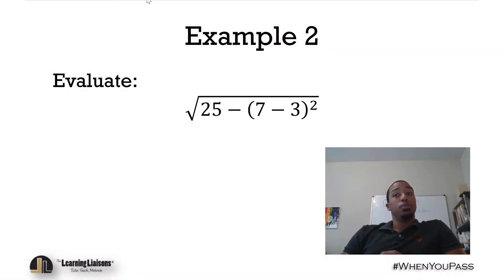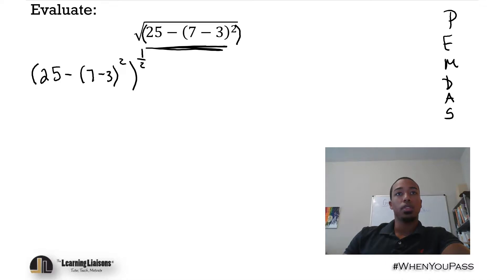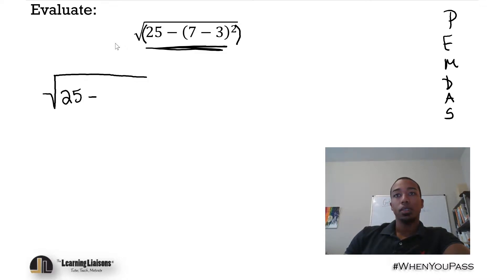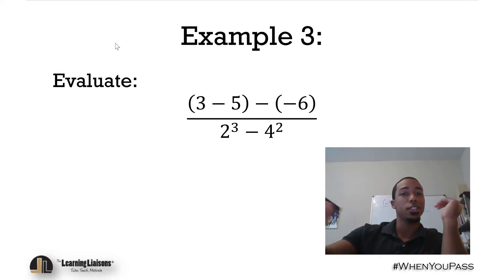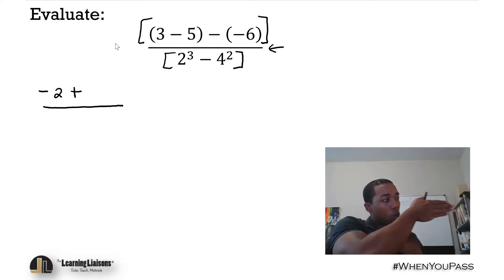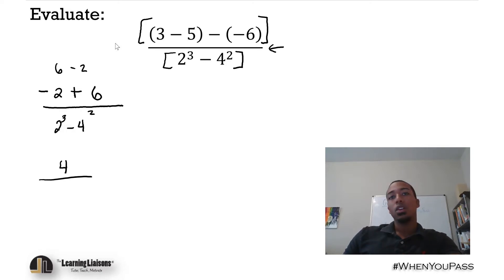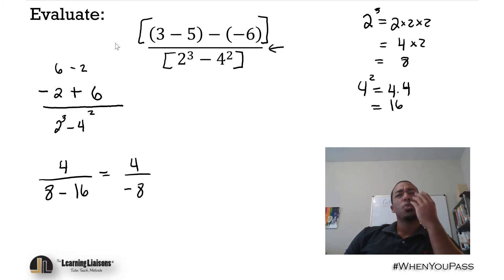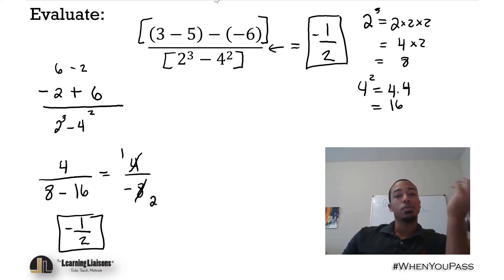General Knowledge Test - Math Bootcamp - Competency 1 - Skill 3 - Example 2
Florida Teacher Certification Exam (FTCE)

Skill 3:  Evaluate expressions using the order of operations

PEMDAS, PEMDAS, PEMDAS
"Please Excuse My Dear Aunt Sally"

Example 2

Watch as our Math Director (Anderson Duran), discuss one of the more difficult skills tested on your math subtest on you General Knowledge Test for teacher certification in Florida.

Do you want the FULL GK Math Boot Camp that does this for ALL of the GK Math Skills with additional practice problems?  Check out Anderson's GK Math Boot Camp 2.0 @

The Learning Liaisons offers Live! Workshops and 24/7 on-demand FTCE prep video courses to help teachers pass their Florida Teacher Certification Exams and Florida Educational Leadership Exam. We help teachers gain 1st attempt success on their various exams.

About Dr. A: Dr. Jason Ampel has taught in the Florida public school system for ten years, plus an additional seven years as a Professor of Education at The University of Central Florida. Jason works within the College of Education as UCF since 2009 and focuses in on Education Theory, Classroom Management, School Law & Safety, Educational Psychology and Assessment.